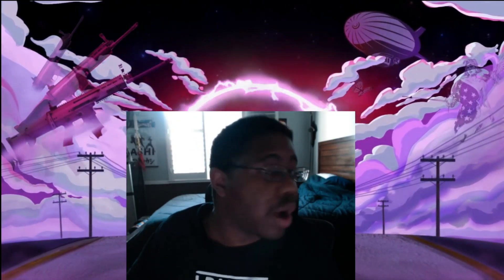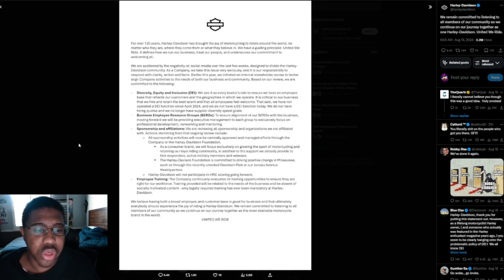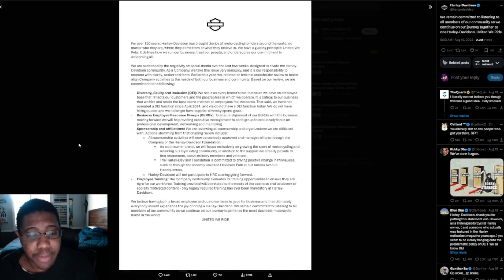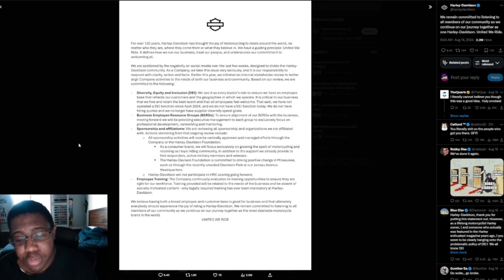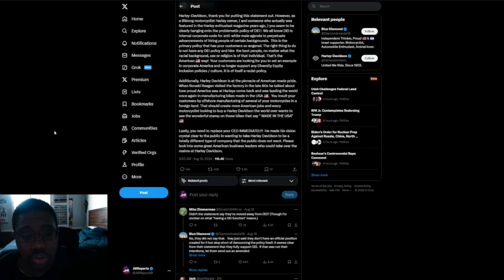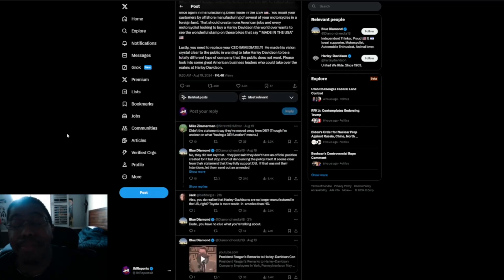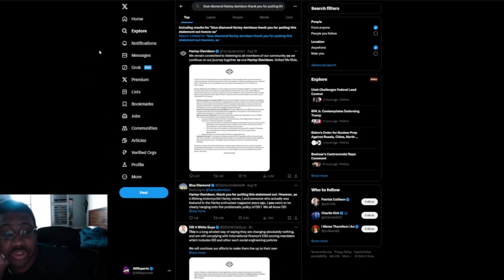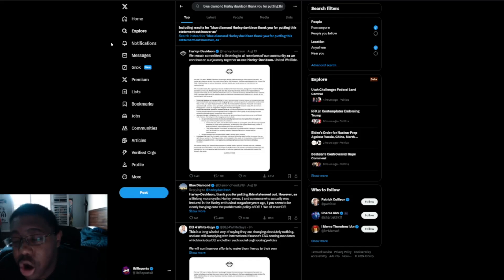facing the threat of a boycott, Harley Davidson DROPS DEI, Woke Plans & ABANDONS the Woke DEI policy